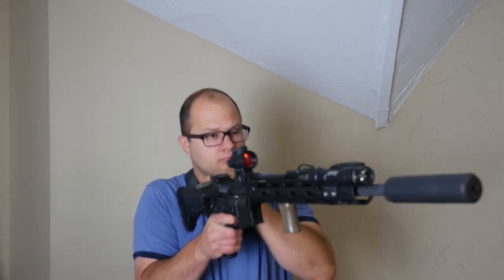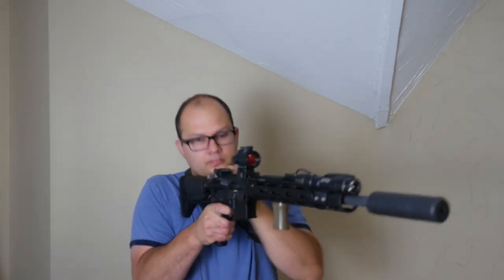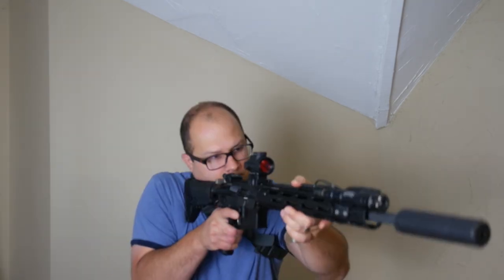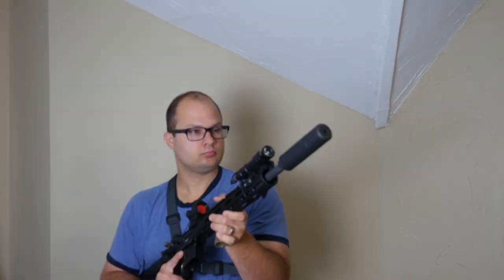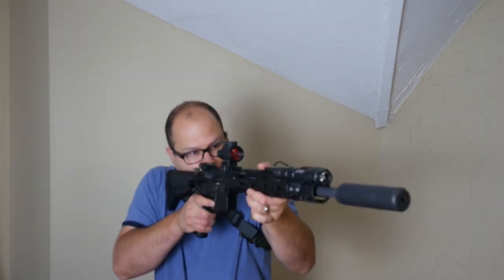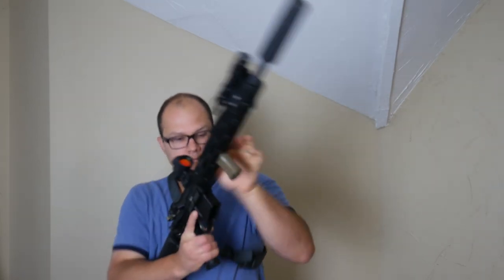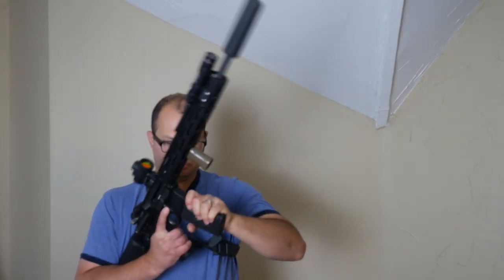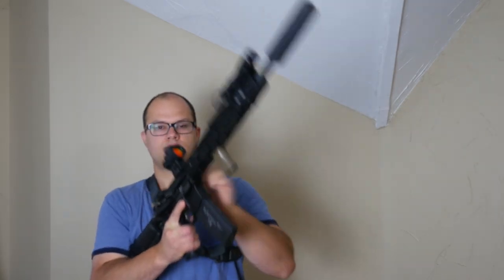Dry Fire Part IX: Rifle Dry Fire - Part One